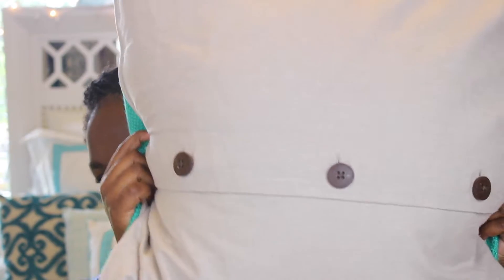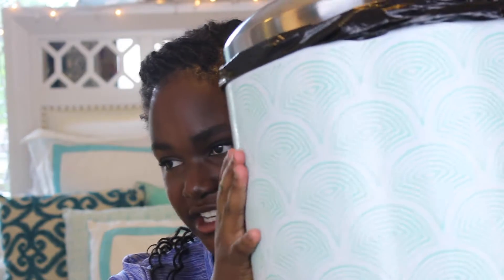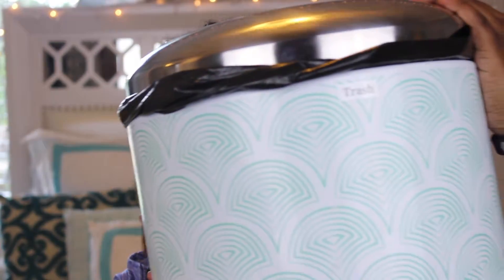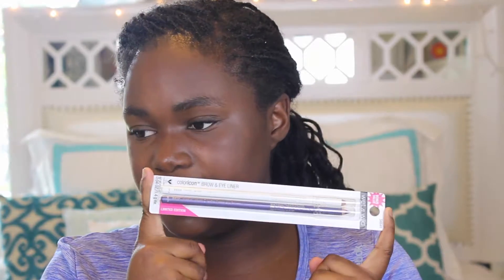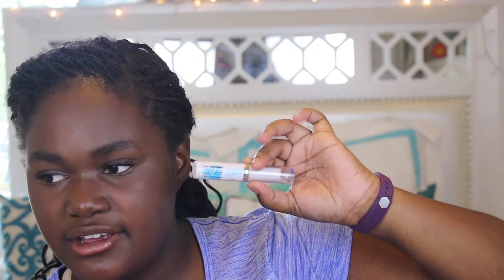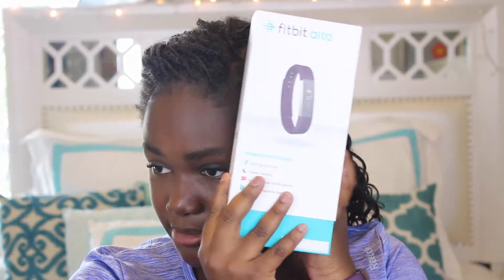March/April Collective Haul | Part One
this video is not sponsored in any way shape or form, all opinions are my very own ,And i have had Experience with all products I show you.
xxxxxxxxxxxxxxxxxxxxxxxxxxxxxxxxxxxxxxxx­­­­­­­­­­­­­xxxxxxxxxxxxxxxxxxxxxx